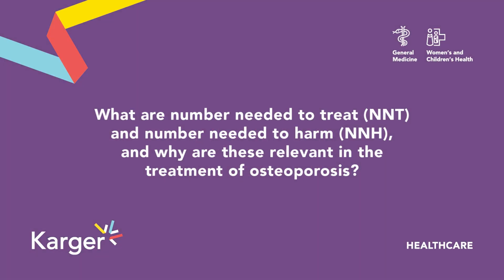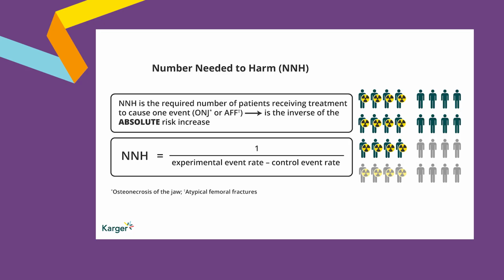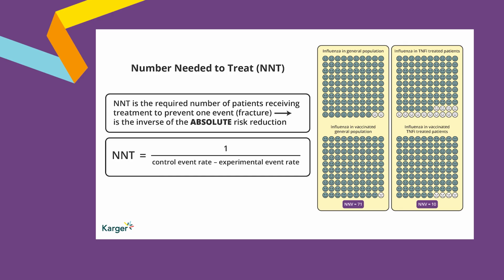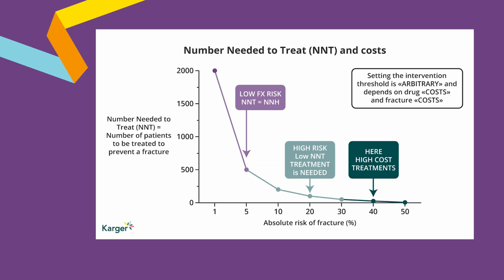Osteoporosis: intervention & risk thresholds​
In this interview, Professor Adami explains the Prof. Adami explains the concepts of number needed to treat (NNT) and number needed to harm (NNH), and why these are relevant to the management of osteoporosis. It is part of the course Fast Facts: Medical Management of Osteoperosis, which is free-to-access at this link:

This educational content was independently developed and published by S. Karger Publishers Ltd. It has been made possible through an educational grant from Fresenius Kabi Swiss BioSim GmbH.